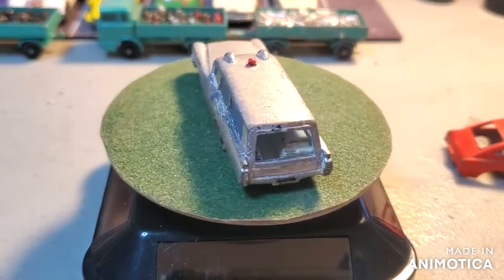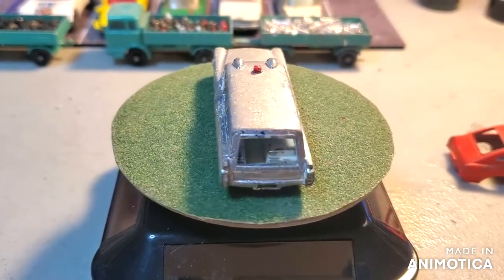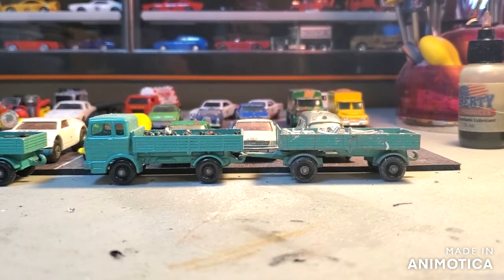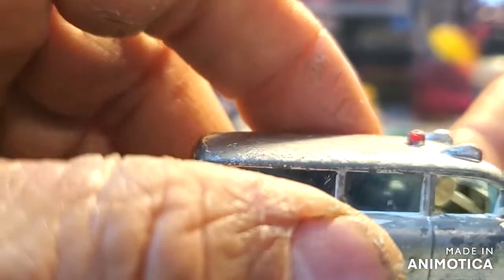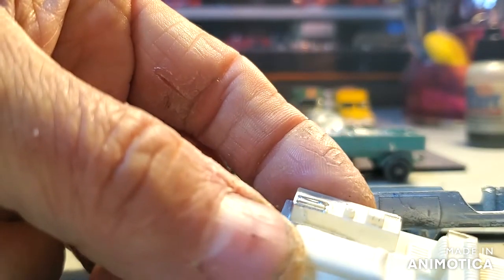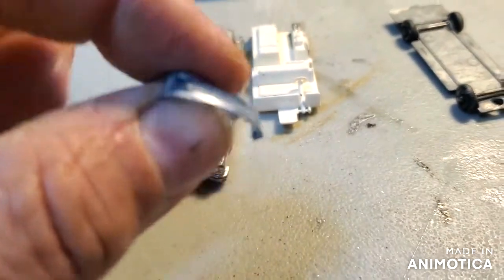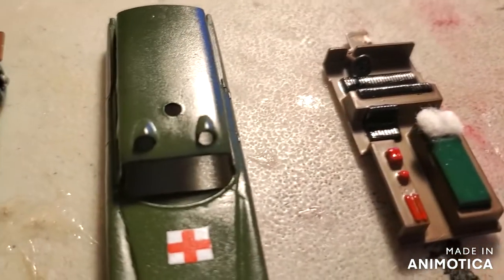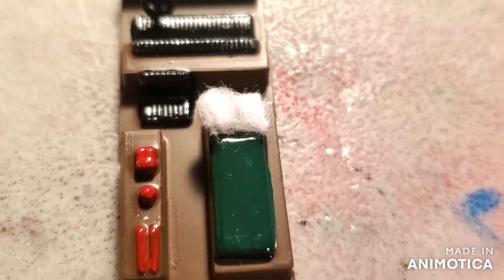Bill King Tribute Build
This project is a dedication build to Bill King. Bill had a YouTube channel and he was an Army Medic. Thanks Bill for the talent you brought to the community and your military service. You will be missed.